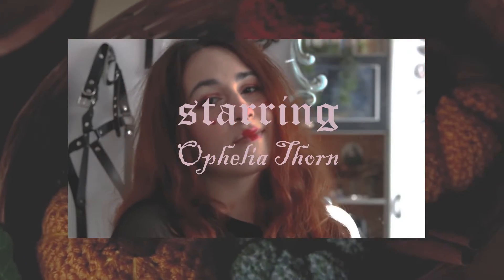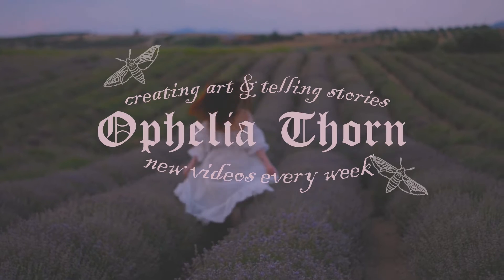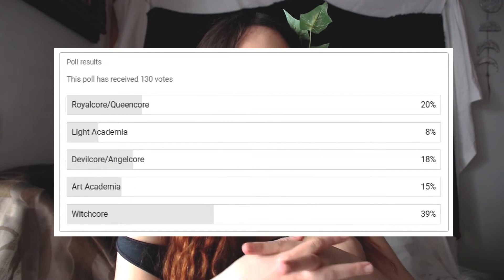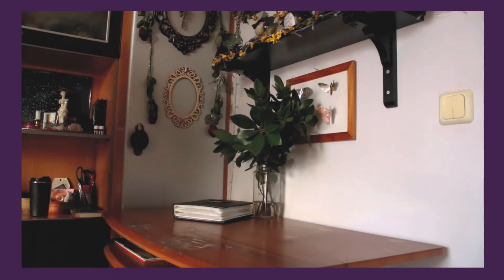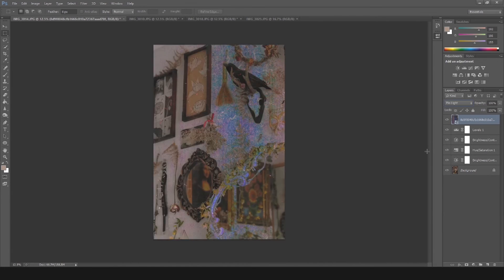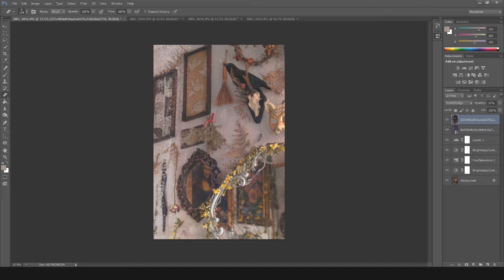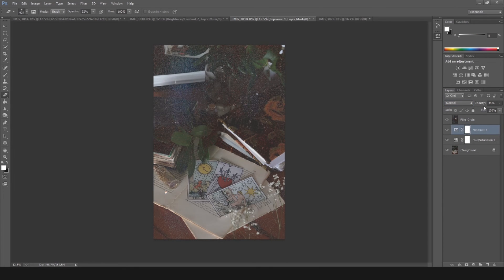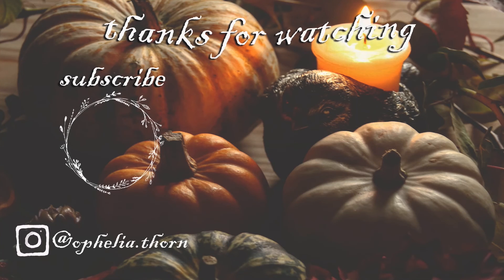How to get the Witchcore Aesthetic || Trying DIfferent Aesthetics pt. 4